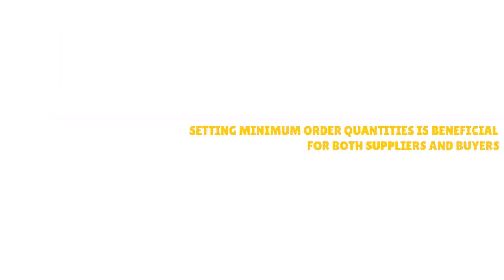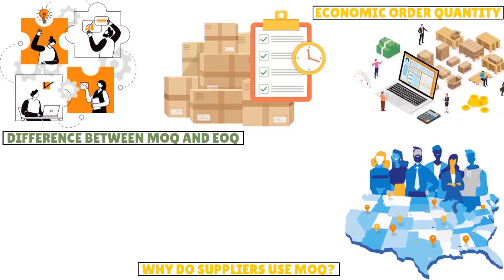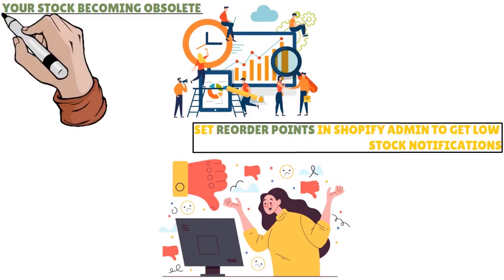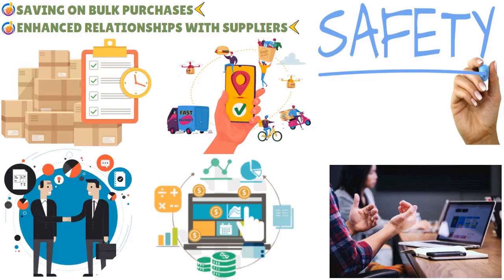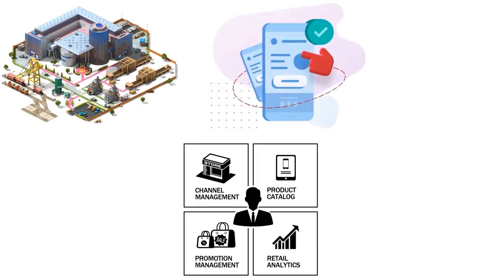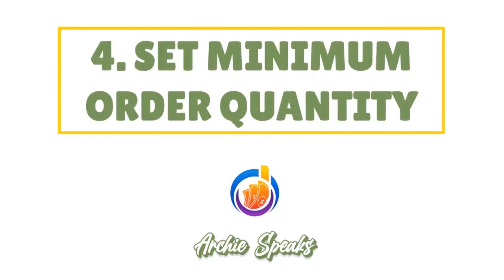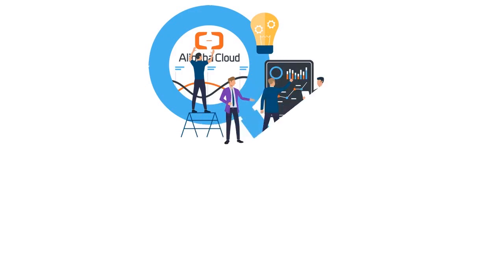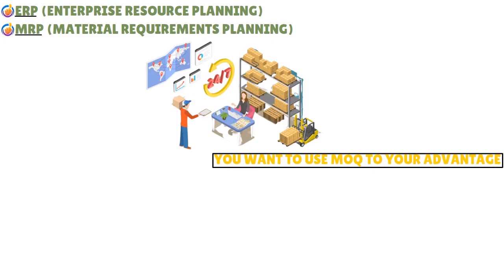How to Save Time and Money With MOQs: Inventory Tips for Handling Minimum Order Quantity Like a Pro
What is Minimum Order Quantity? MOQ Tips: Are You Making This Common Minimum Order Quantity Mistake? What's the Real Reason Behind Minimum Order Quantity? Should You Be Worried About It?